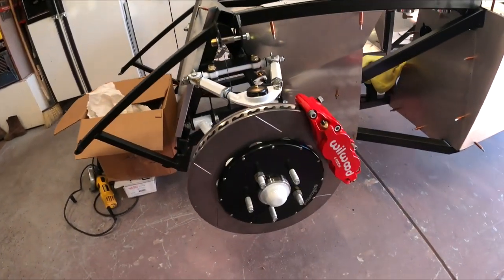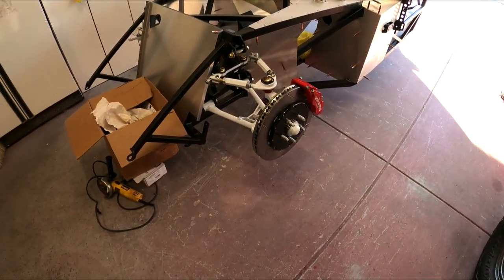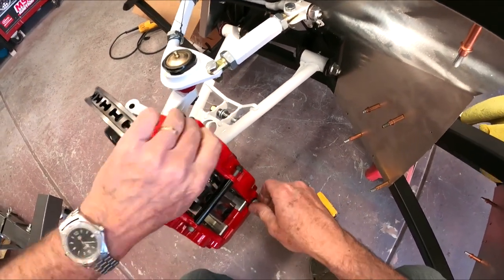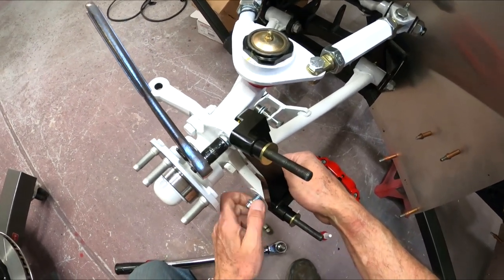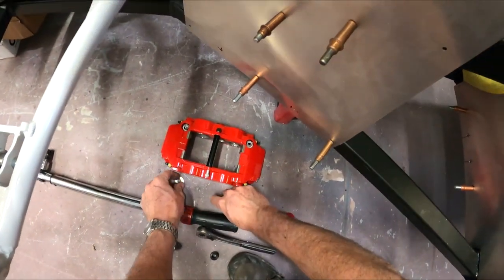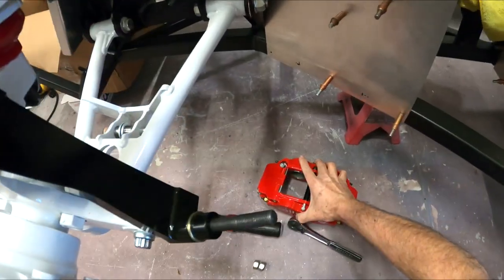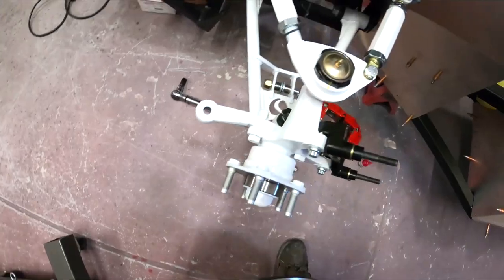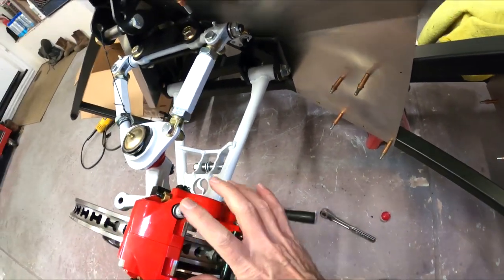Cobra Daytona Build-Front Wilwood brake install, Video 35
How to install the front Wilwood superlite brakes.